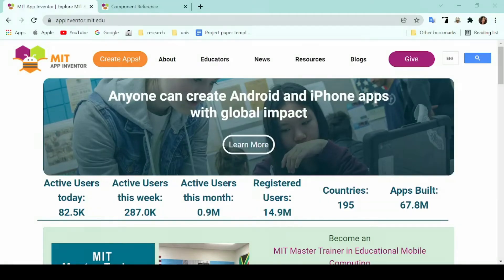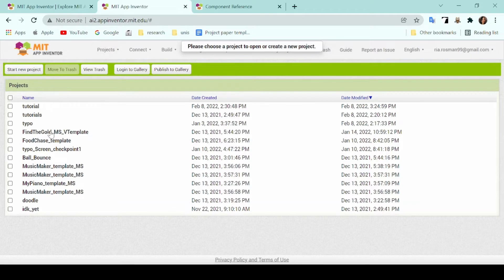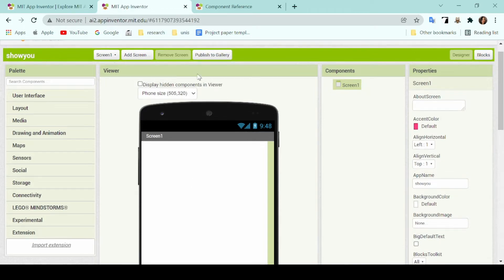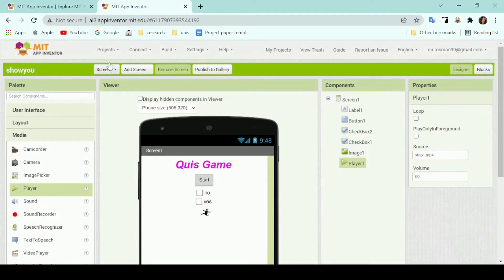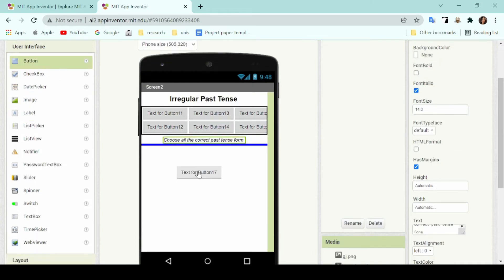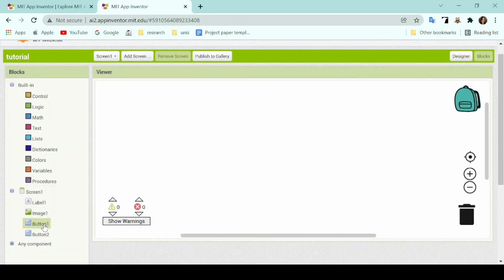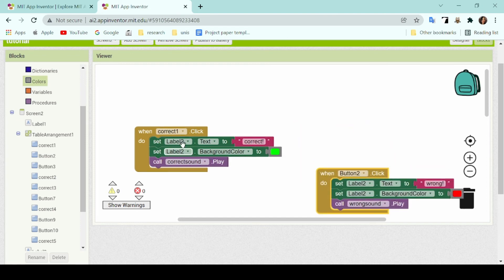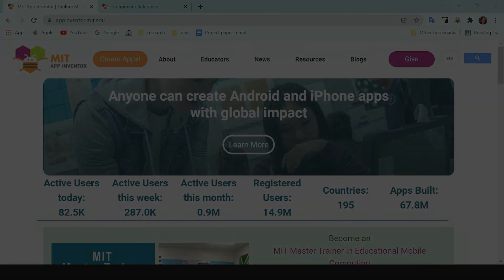Basic Overview of MIT App Inventor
Basic Introduction to MIT App Inventor, its interface, and how to use it to design applications.

For class purposes.